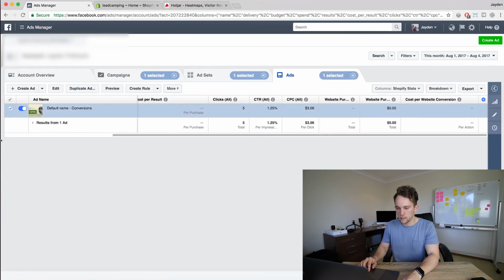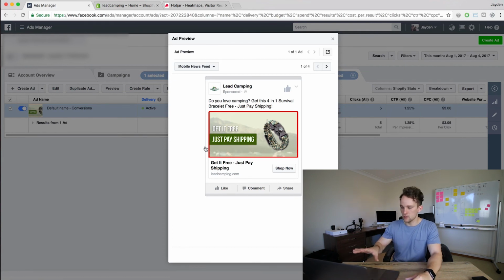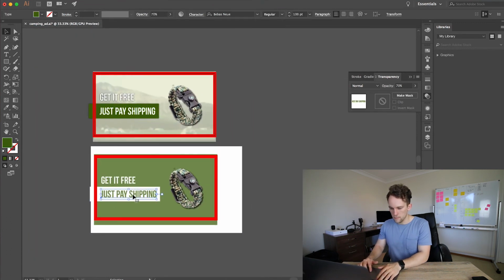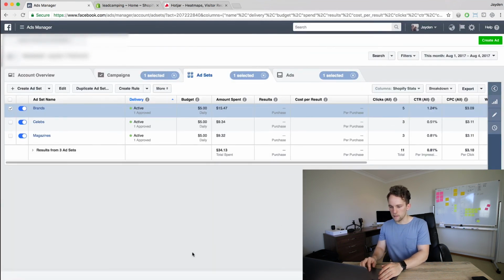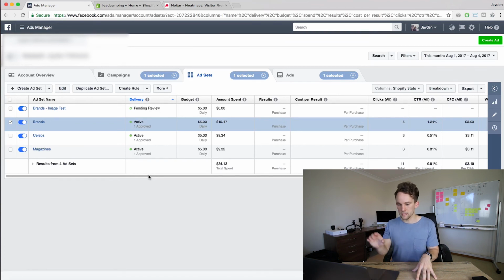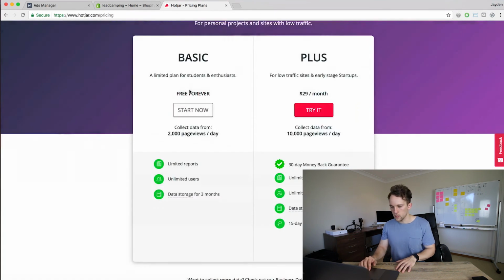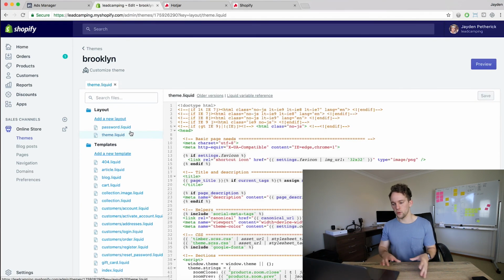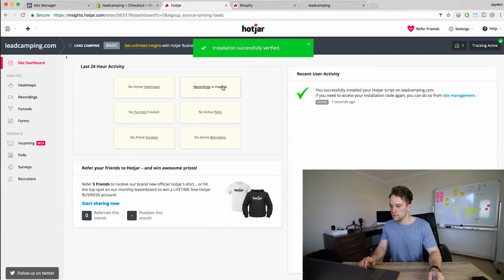Slow Shopify Sales? Do this...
Let's look at some ways you can learn more about your store so you can get more sales...